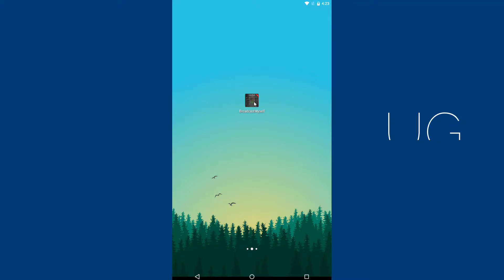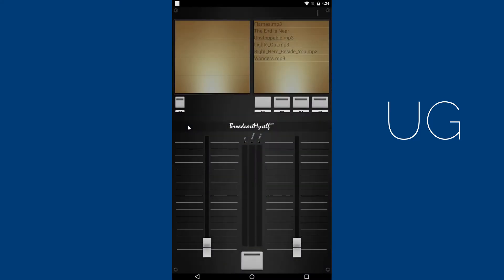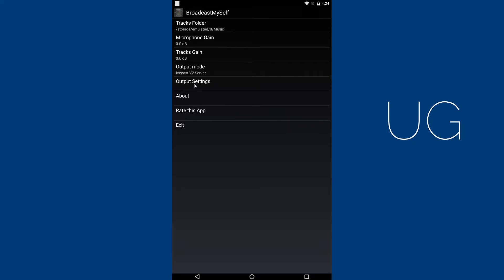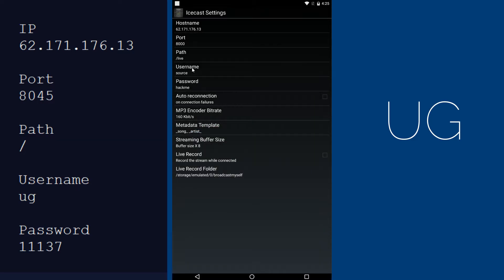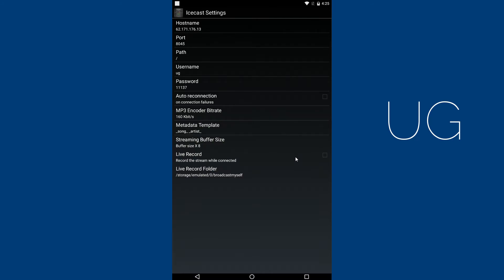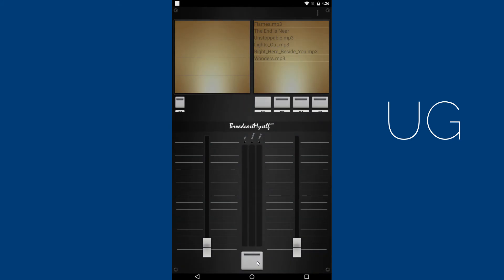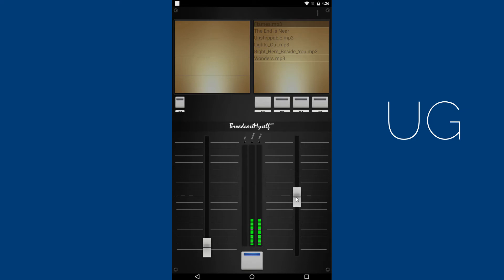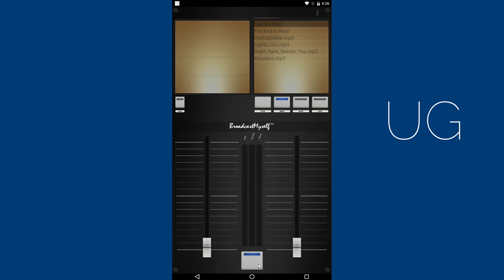How To Setup BroadCast Myself - Audio Stream using BroadCast Myself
How to Connect to your Radio Server using BroadCast Myself
STEPS:
Step 1: Add Tracks to your Track list.
Step 2: Select your server type in "output mode".
Step 3: Enter your server details (IP, Port, Path, Username & Password).
Step 4: Connect to the server by clicking on connect button.
Step 5: Play Track from your playlist and adjust track fader.

Note if you want to use ShoutCast Server just change the Output mode to "ShoutCast Server" and combine your user name and password together using a COLON in between - username:password ( e.g ug:11137)

Let me know if you need any help regarding Shoutcast or any other settings.

Broadcast MySelf is an Android client for Icecast/Shoutcast Server.
Live show for your Web radio with many streaming settings.

Features:
* Stream live audio directly from your microphone and your tracks
* record and save in mp3 format
* Mixing console, two channels (mic, tracks)
* VU and Peak Meters.
* Multitouch sliding volume control (fader).
* Mic and Track gain settings.
* Broadcast to icecast/shoutcast server.

Pro Features:
* Auto reconnection when connection failures.
* Record live even when connection failures.